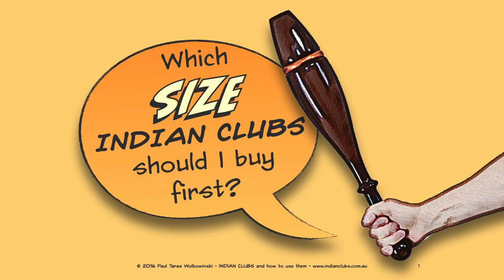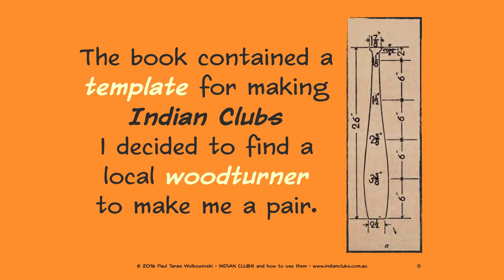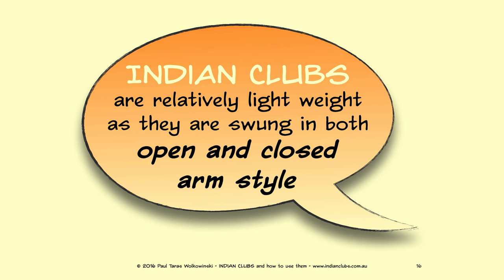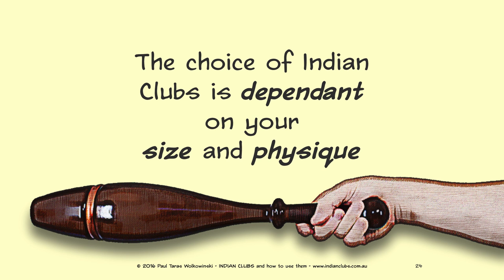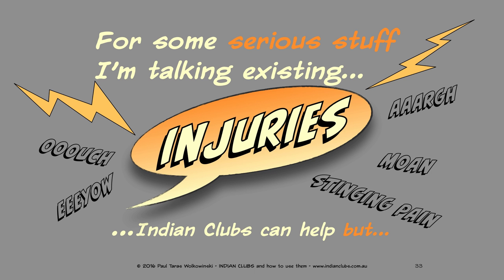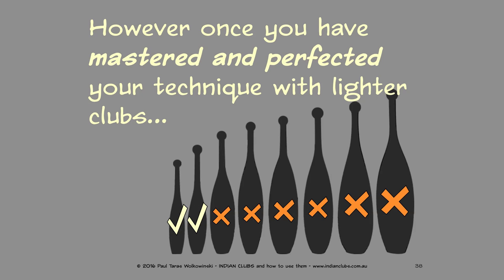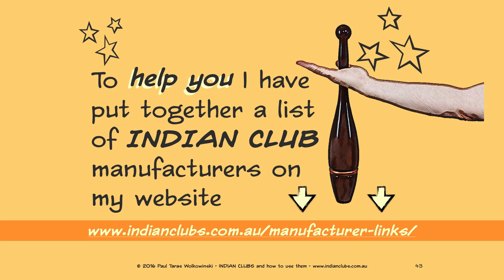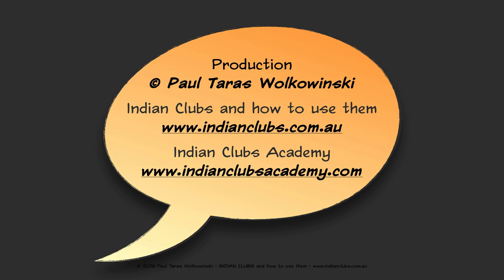001 Which SIZE Indian Clubs should I buy first? VIDEO 1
#001 Which SIZE Indian Clubs should I buy first?

This has to be one of the most frequently asked questions I receive on a regular basis.

To answer this question I have drawn on my personal experience and mistakes and have put together this information to help you choose a pair of Indian Clubs making sure that you have chosen the right pair of
Indian Clubs for you, as the wrong selection will have a negative impact on your ability to swing clubs correctly.

Paul Taras Wolkowinski